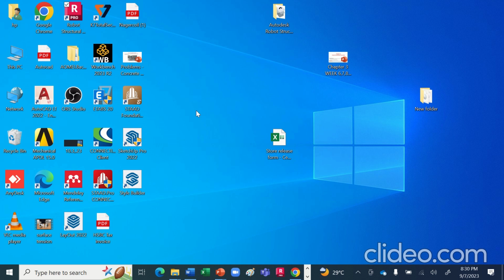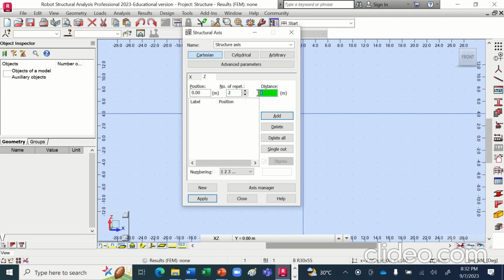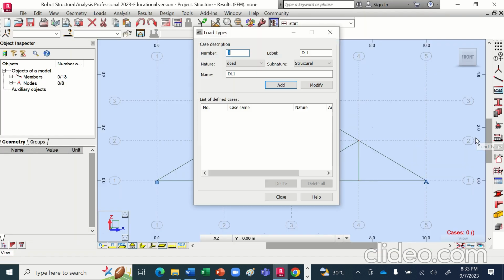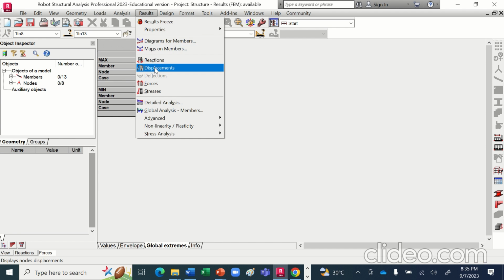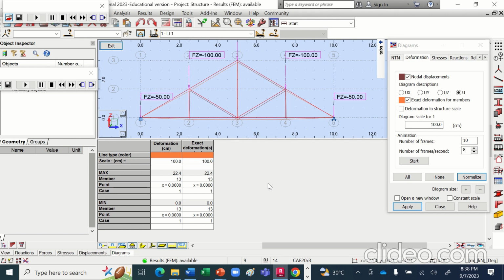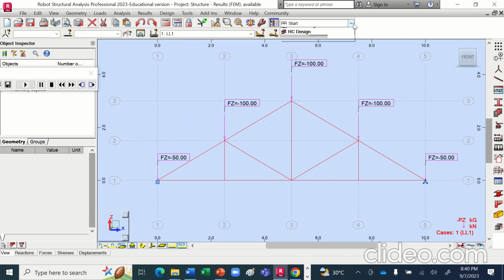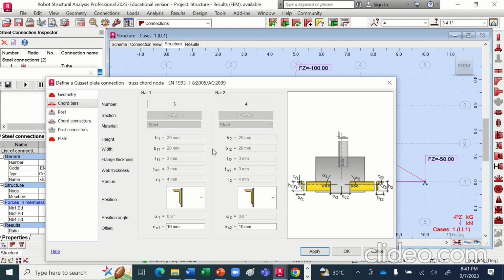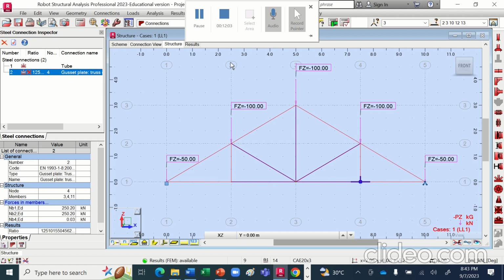2D Truss - Analysis and Design using Robot Structural Analysis Software